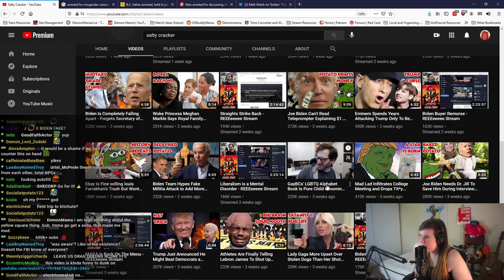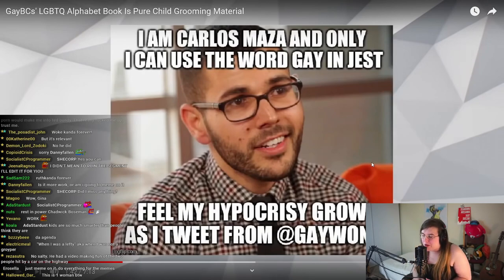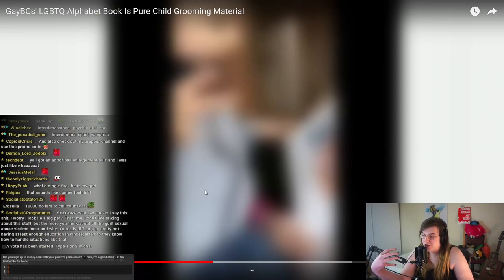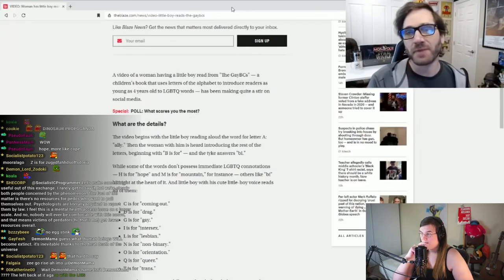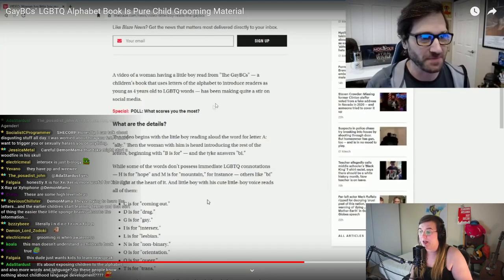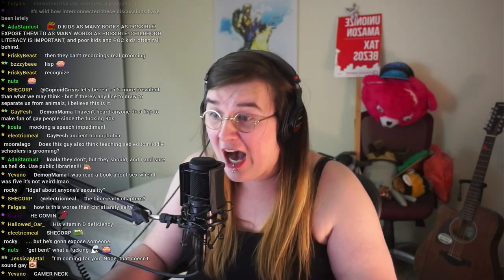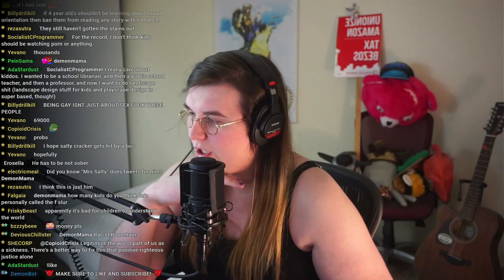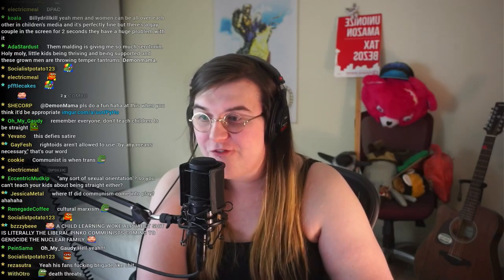Unfunny Culture Warrior Clown @SaltyCracker FREAKS Over Alphabet Book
☿ ☿ Our DISCORD is INCREDIBLE - Discord.gg/demonmama ☿ ☿

Intro Animation by Acelaces